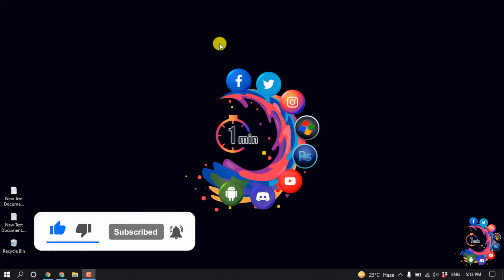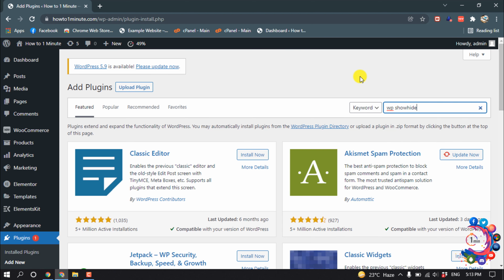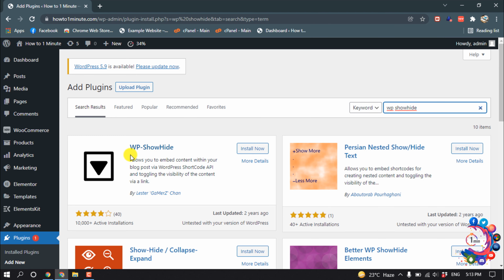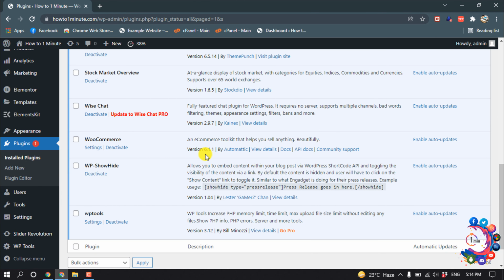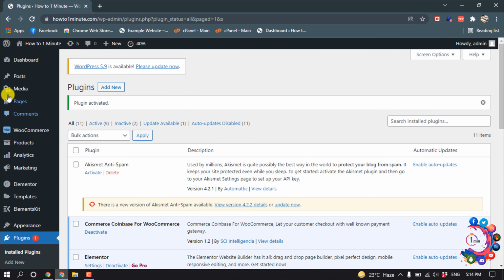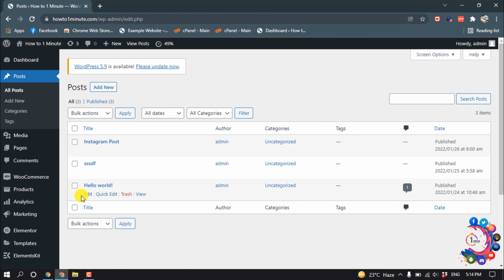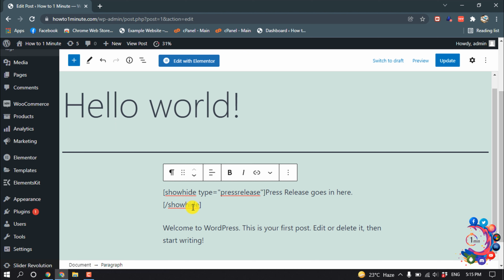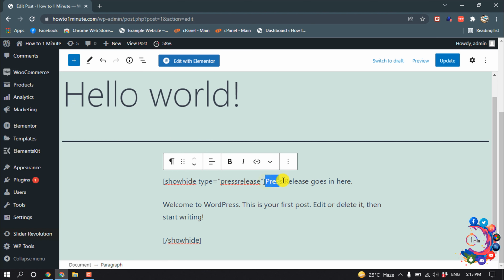How to hide and show text in wordpress 2026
How to hide and show text in WordPress
Show Hide Text in WordPress Using Visual Editor
In the toolbar, you need to click on the 'Collapse/Expand' button. This will bring up a popup where you configure the shortcode parameters visually. From here you can choose the link or button, color, icons, and the text to display for show and hide buttons.

"wordpress show hide section"
"wordpress showhide content at set time"
"wordpress expandcollapse text without plugin"
"wordpress showhide div on click"
"wordpress show hide block"
"show hide collapse expand wordpress"
"wordpress toggle content plugin"
"wordpress plugin show hide content"